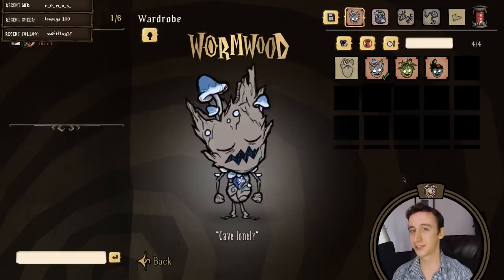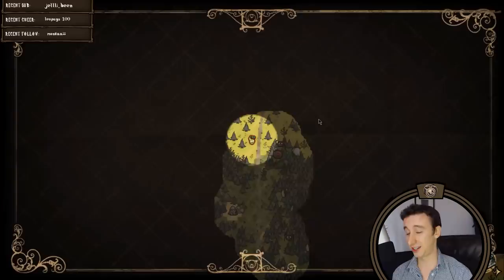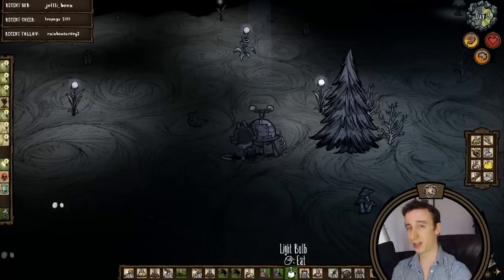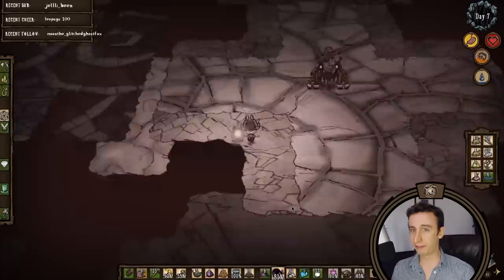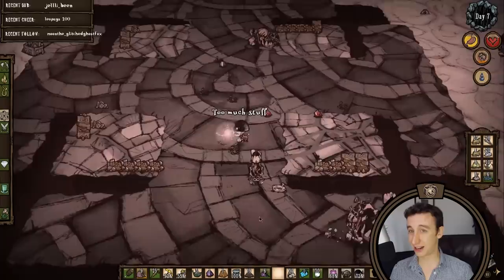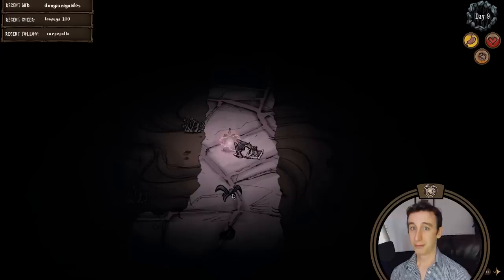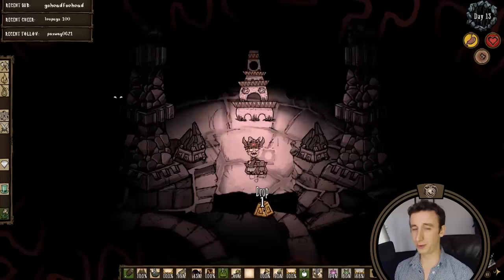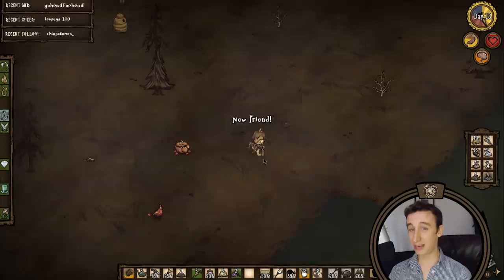CAN WORMWOOD RUSH THE RUINS | Don't Starve Together Guide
Welcome to another Don't Starve Together guide! Today we are rushing the ruins as Wormwood, one of the newer character additions to Don't Starve Together. Wormwood has the ability to plant seeds anywhere in the ground and regains sanity from planting crops and trees. His major unique characteristic is that food does not affect his health, either beneficially or adversely. So we can't rely on blue caps to heal Wormwood during a ruins rush. Join us as we dive into the ruins on Twitch and learn a few lessons about rushing the ruins as Wormwood in Don't Starve Together!

I had started a run then regenerated due to funky worldgen. Firstly, there were zero moleworms in the starter biomes and pig king deciduous forest (including around the glommer statue) which I've never seen happen, then we found the pseudoscience setpiece sitting in the middle of the lichen field. It was going to be an accurate representation of the typical ruins experience so I decided to start over.

Jazzy's Games
USA

"Hook, Line, & Inker" will be remembered as the big fishing update. We finally have the tools we need to go sailing and fish around literally anywhere in the ocean. This update added over a dozen new ocean mobs, three new crockpot recipes, and tons of new craftable items and structures. Most of these new additions are tailored toward the goal of dramatically expanding the fishing experience in DST. So stick around to the end while I attempt to cover everything!